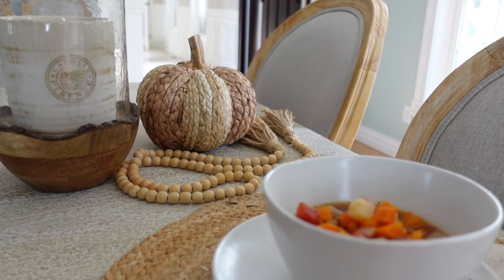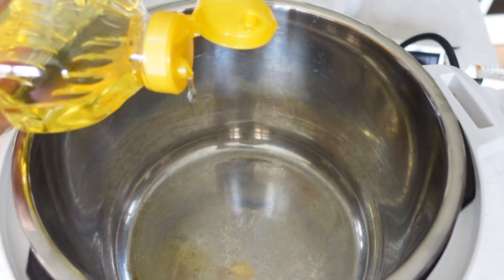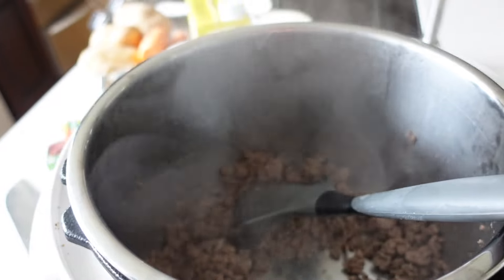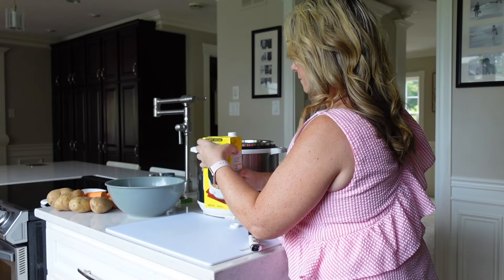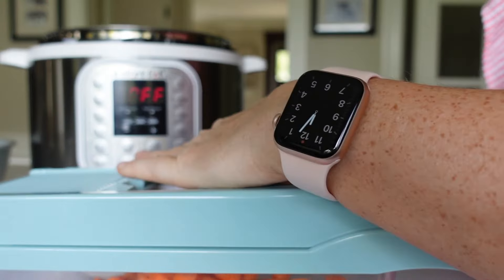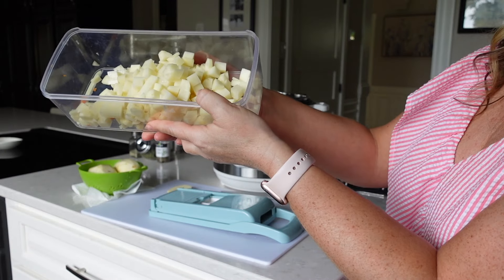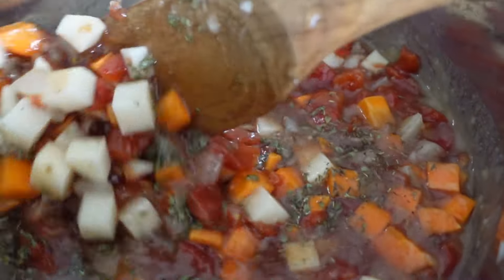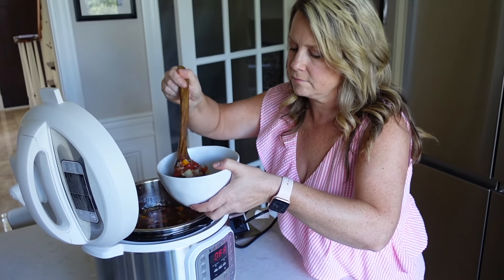INSTANT POT HAMBURGER SOUP | QUICK AND EASY FALL RECIPE 🍁🥣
Join me today in the kitchen to make a quick and easy hamburger soup in my Instant Pot. I find it hard to put time aside every day to cook homemade meals so I love batch cooking a big meal that I can freeze and divide up to eat several days in a row. I find this soup filling and delicious and I think you will love it too.

00:00 Intro and sneak peek of soup
00:25 Ingredients
00:53 Sauté beef in oil
01:19 Prepping onion
02:23 Adding wet ingredients
02:59 Preparing carrots
03:53 Preparing potatoes
05:03 Adding water and herbs
05:23 Instant Pot settings
05:44 Quick Release
06:00 Finished soup
06:28 Bon Appetit and outro

Instant Pot Hamburger Soup

Ground Beef
Onion (1 medium)
Salt & Pepper
900mL Beef Broth
796mL Diced Tomatoes
2 cubes beef bouillon
Diced Carrots (approx 3)
Diced Potatoes (approx 3)
Thyme (approx 2 tsp)
Parsley (approx 2 tsp)

Brown beef and onion on sauté then add the remaining ingredients. Cook on Soup mode (high pressure for 20 min). Then do a quick release.